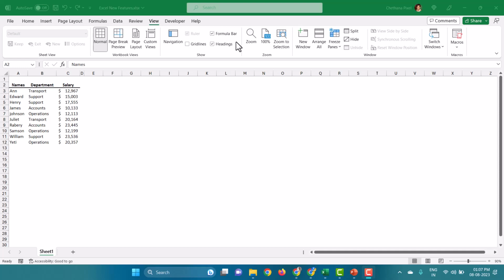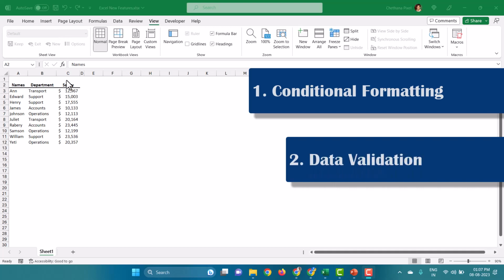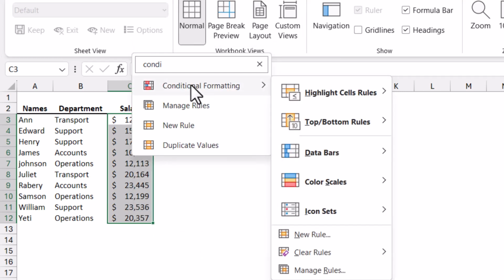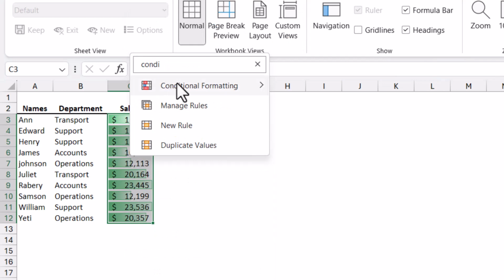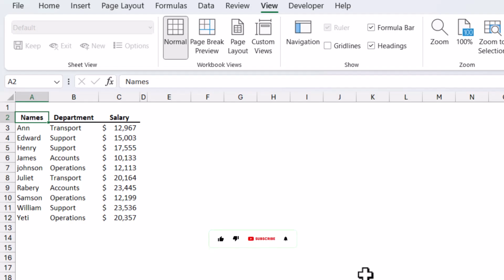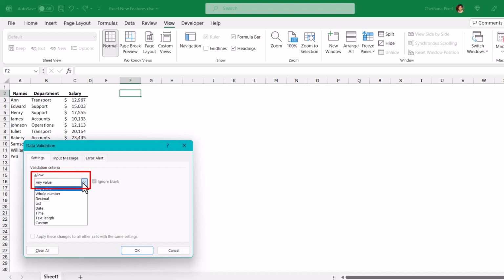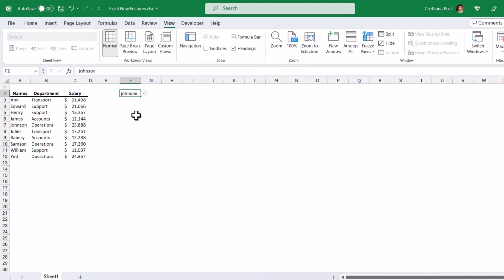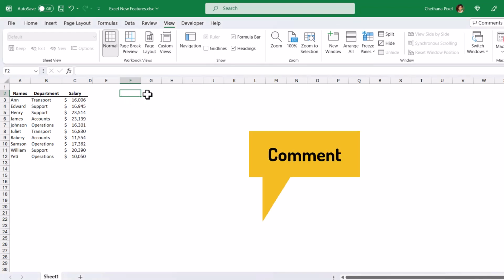Brand NEW Excel Features from Microsoft EVERYONE Needs to know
Hello friends! In this video I explain NEW Excel features which is released by Microsoft. Hoping this small explanation will create BIG impact in your daily work.

00:00 Introduction about BEST new features
00:23 Conditional Fomatting
00:49 Clear Conditional formatting
01:09 Data Validation
01:49 Clear Data Validation
02:12 Wrapup